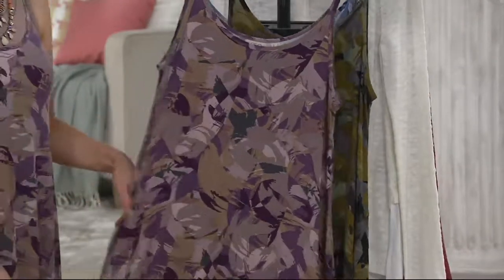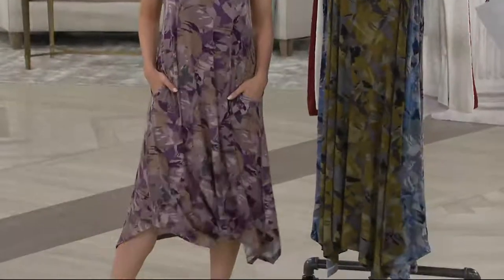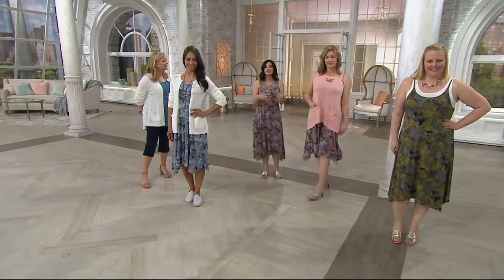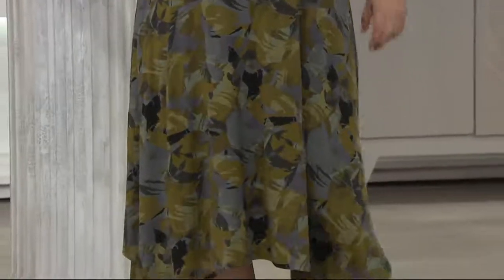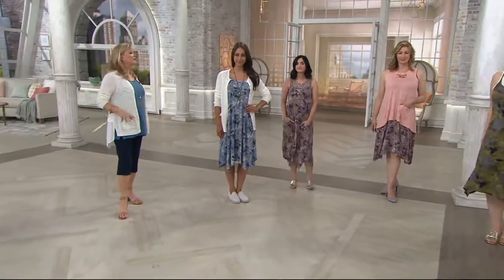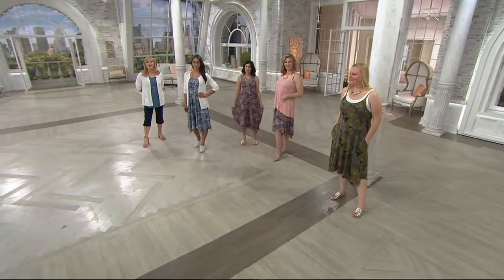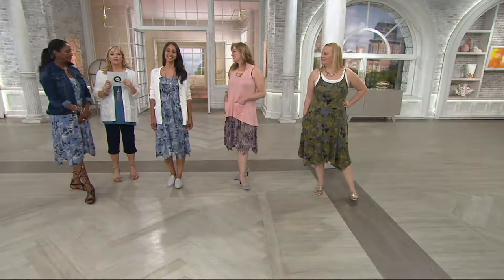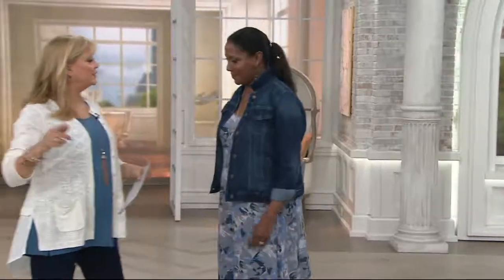LOGO by Lori Goldstein Printed Knit Tank Dress on QVC